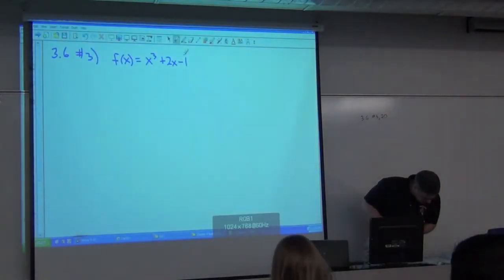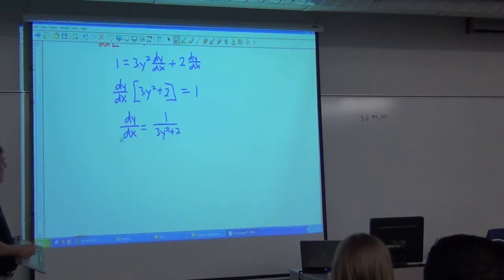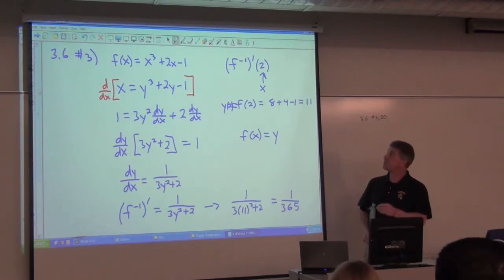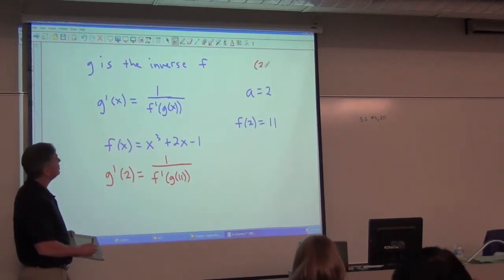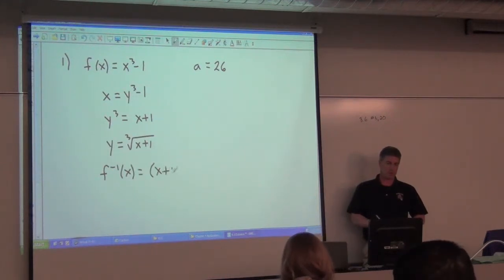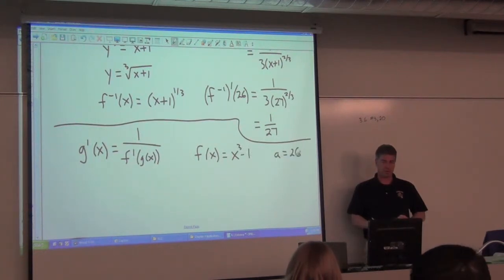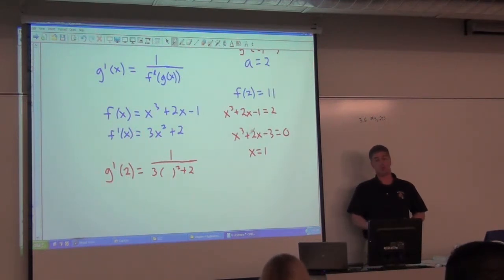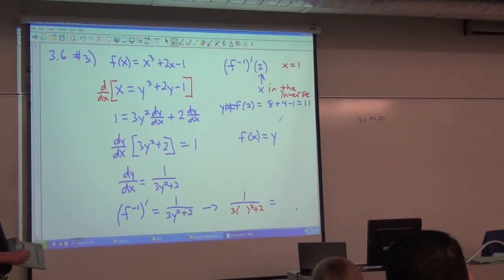Calculus Derivatives of Inverse Functions Part 1 of 2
Calculus: Early Transcendental Functions: Chapter 3 Section 6 Question 3